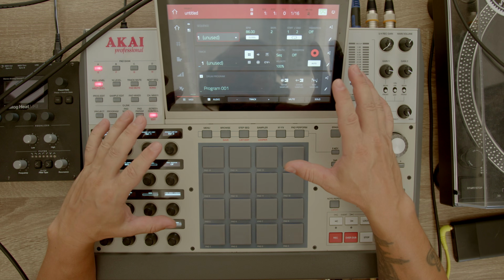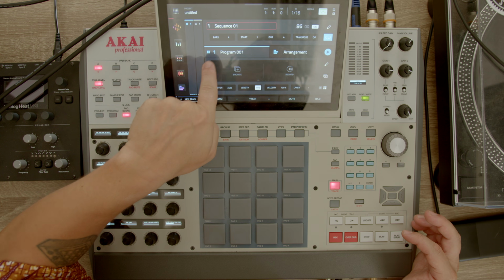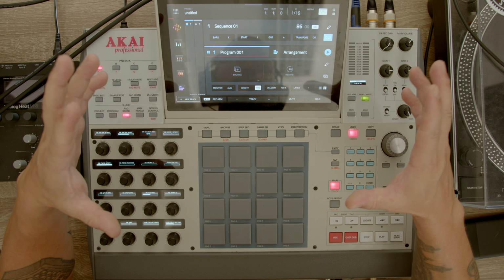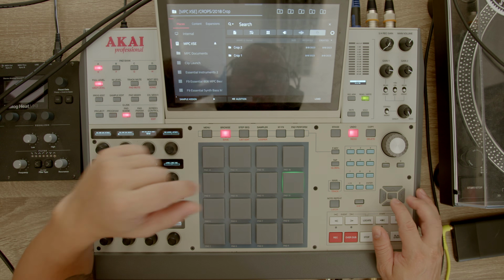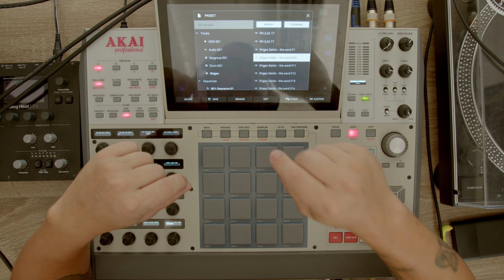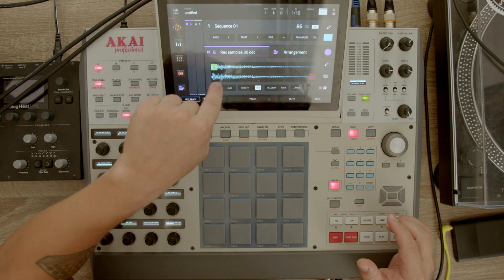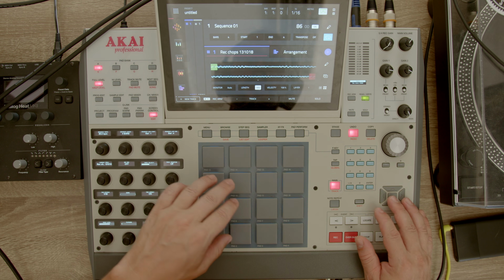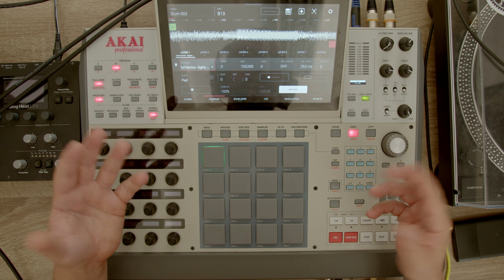AKAI MPC 3 Drum Tracks/Programs workflow explained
How to make beats, beat making, akai mpc, sampled beats
Tutorial